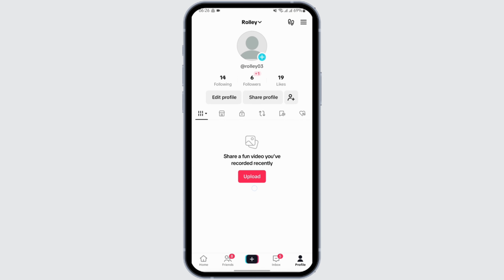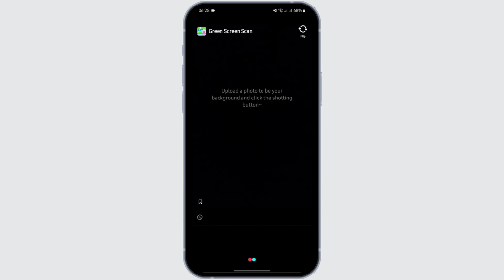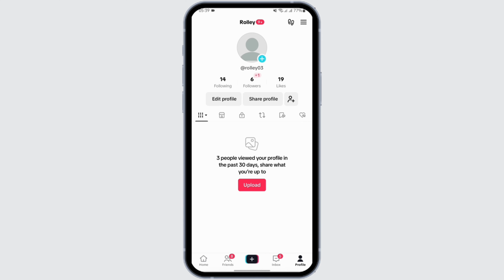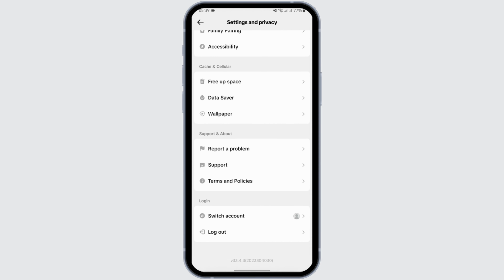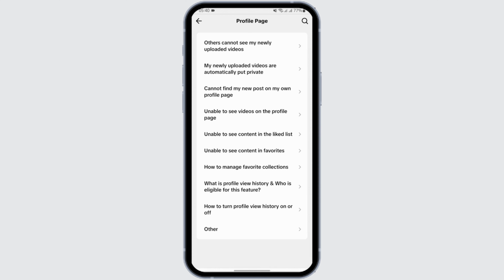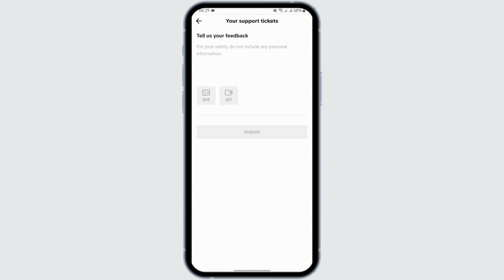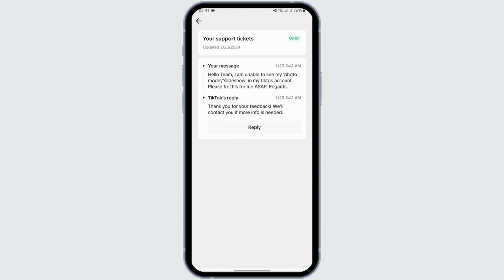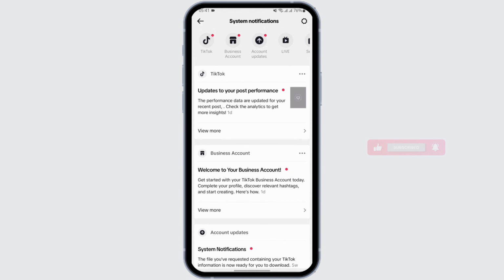How To Fix Missing filters Or Effects On TikTok (QUICK FIX)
In this video, we'll provide you with a quick fix to address missing filters or effects on TikTok, ensuring you can enhance your videos with fun and engaging effects without any hassle.

👋 Welcome to Official Help Desk! In this quick tutorial, we'll show you how to fix missing filters or effects on TikTok in the year 2024. If you're experiencing issues with accessing filters or effects while creating TikTok videos, don't worry – we've got you covered with a simple solution.

Topics We Will Cover:
- The frustration of encountering missing filters or effects on TikTok and the importance of resolving this issue.
- Quick and easy steps to troubleshoot and fix missing filters or effects on TikTok, allowing you to create captivating content seamlessly.
- Tips for optimizing your TikTok experience and leveraging filters and effects effectively in your videos.

🔗 If you have any questions or need further assistance with fixing missing filters or effects on TikTok, feel free to leave a comment below, and our team at Official Help Desk will be happy to assist you.

📱 Timestamps:

0:00 - Introduction
0:05 - How To Fix Missing Filters Or Effects On TikTok
0:15 - Quick Fix Tutorial